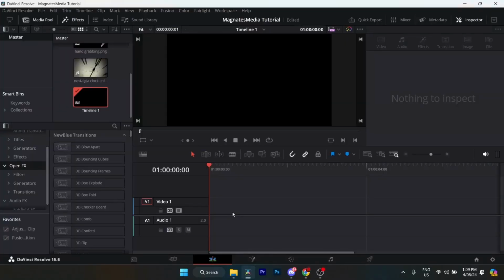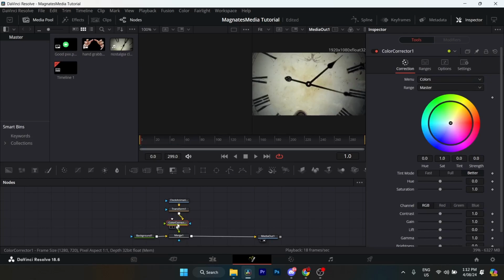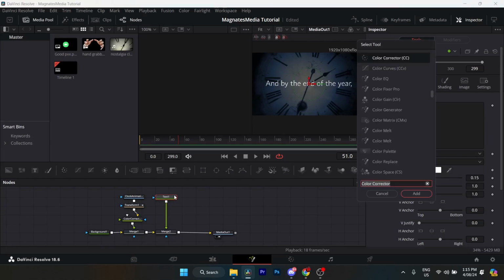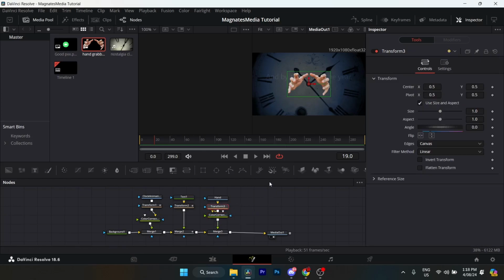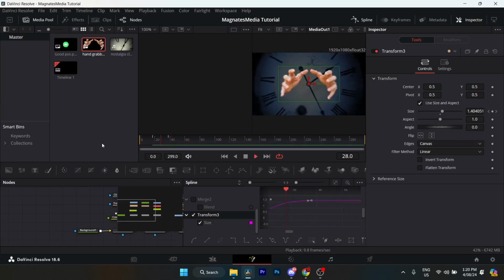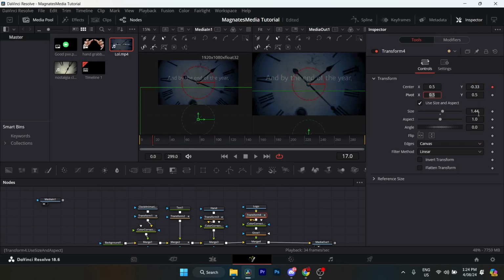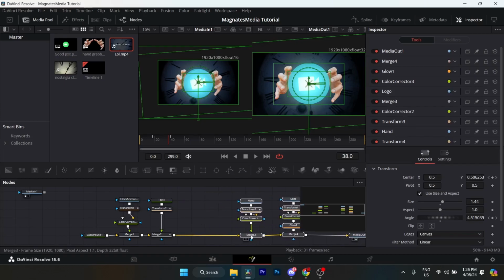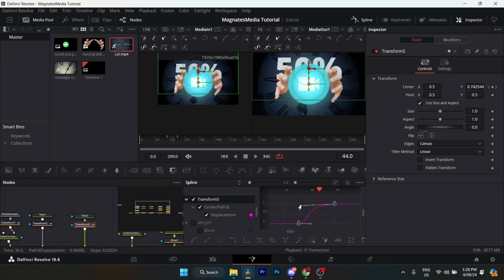Make This CLEAN Animation Like MagnatesMedia (Davinci Resolve)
A *FULL TUTORIAL*, WALKTHROUGH ON HOW TO EDIT EXACTLY LIKE MAGNATESMEDIA!

Video Produced By @HyperGraphics
Thumbnail Made By @HyperGraphics